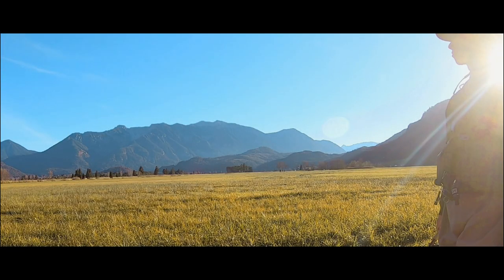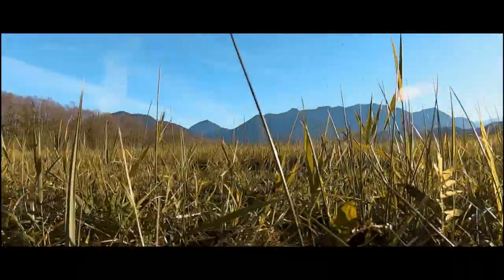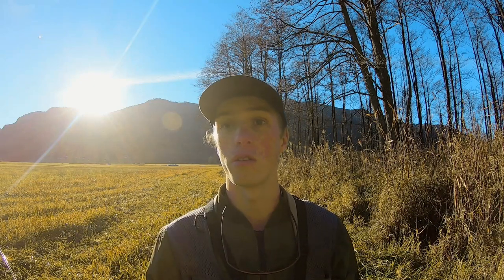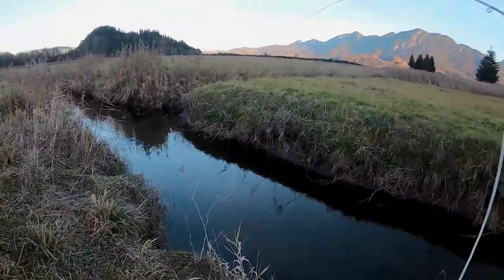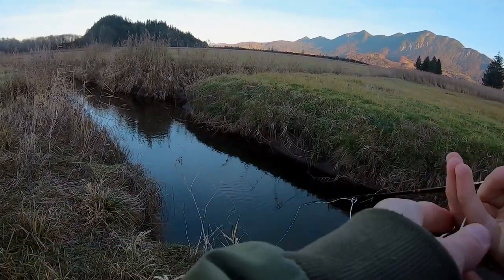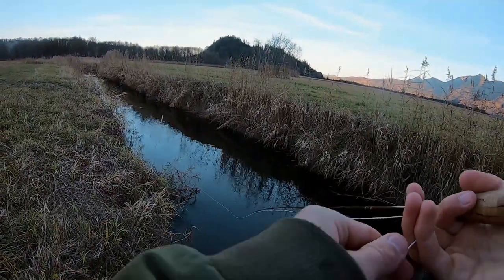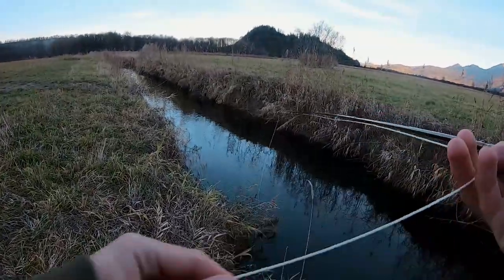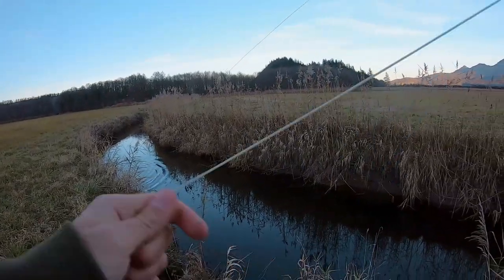Searching for big Trout with Mouse Flies | Topwater Fly Fishing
What's poppin' fly fishing community! In this weeks video I tried to recreate my most succesfull video. So I went fly fishing with mouse flies at a small creek. This creek might be small but sometimes the smallest waters hold the biggest fish!
I had a great time at this creek as always when fly fishing! And topwater fly fishing is especially exciting in my opinion! Searching for these big trout with mouse flies is just an adventure itself.